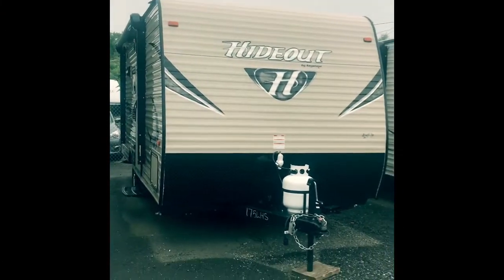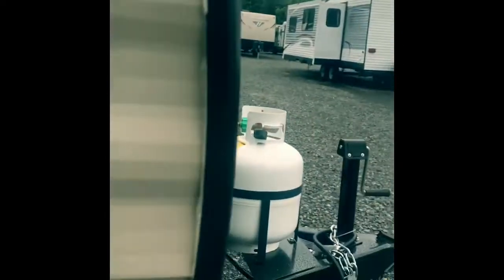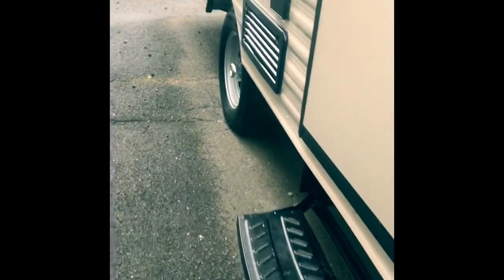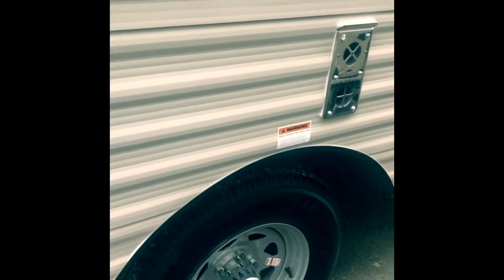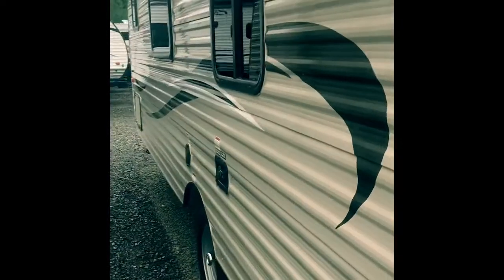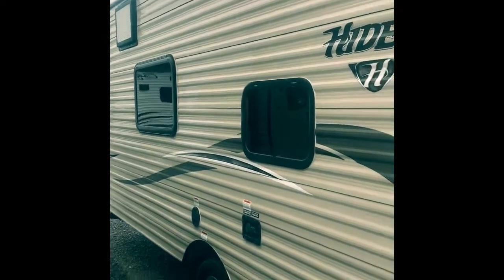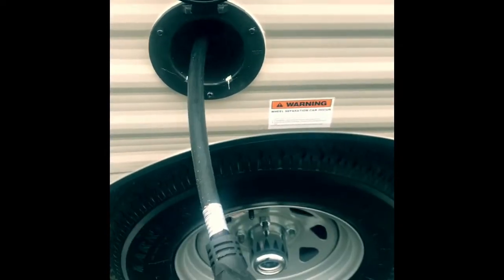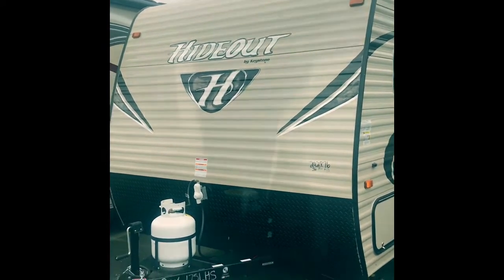2018 Keystone Hideout 175LHS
Hemlock Hill RV walk thru of 2018 Keystone Hideout 175LHS